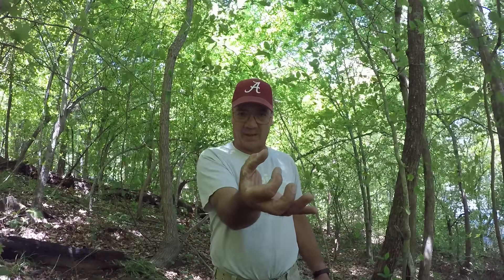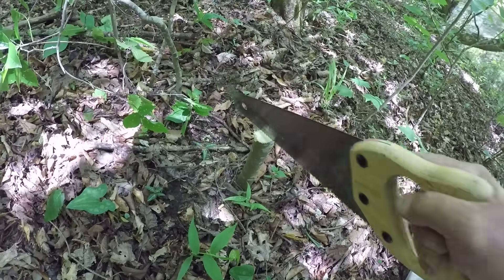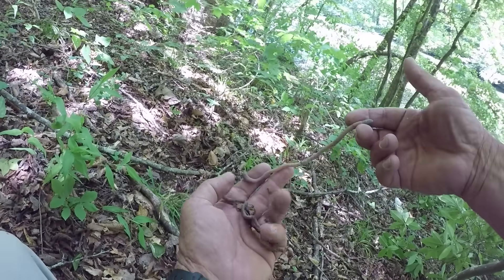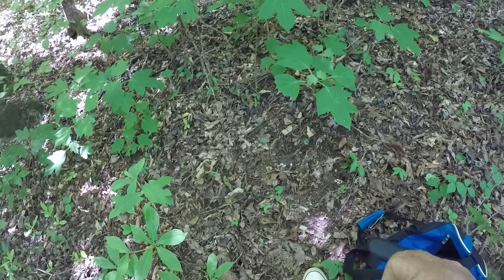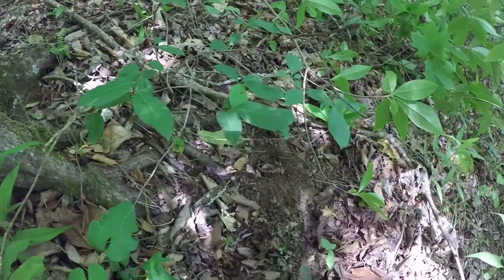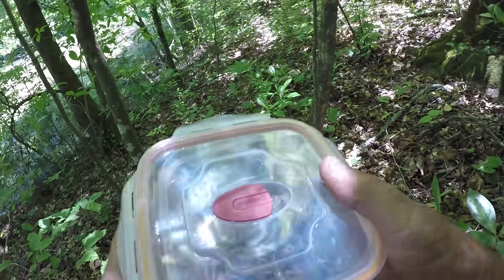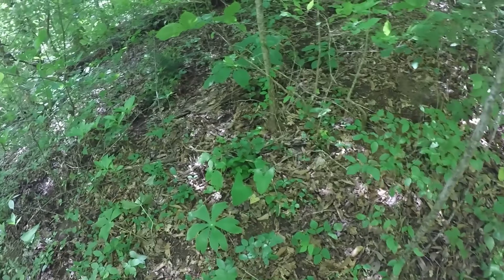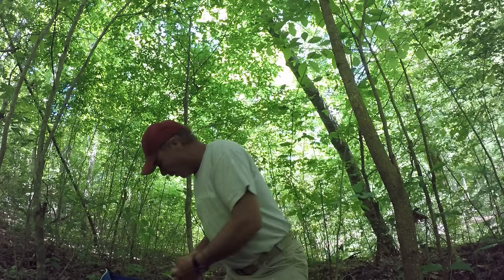EASY Way To Catch LOADS Of Worms For Fishing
In this video, I show you how to Fiddle Worms! This is a great technique to catch tons of worms in a short amount of time! You can Catch Catfish, Bass , Bluegill, all types of panfish, you name it, they love em! I hope you enjoy the video!

Memory Card
Battery Charger
Chest Mount
Accessory Kit
Editing Software

ISAIAH 41:10
So do not fear, for I am with you; do not be dismayed,
for I am your God. I will strengthen you and help you;
I will uphold you with my righteous right hand.